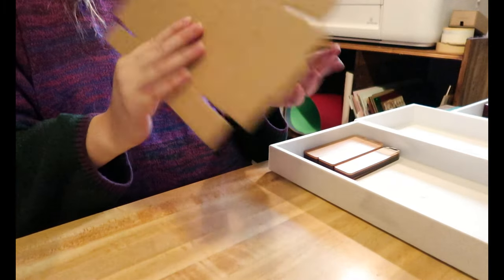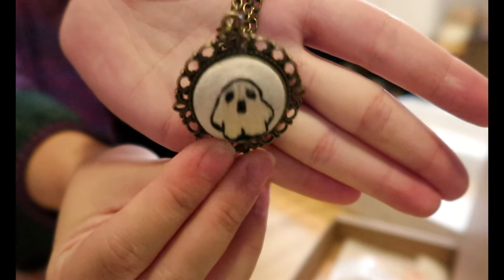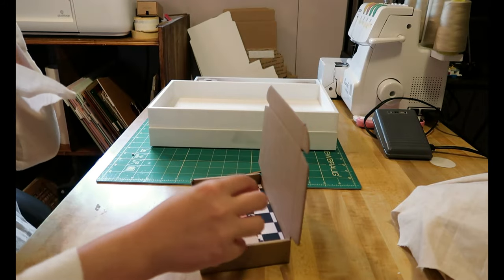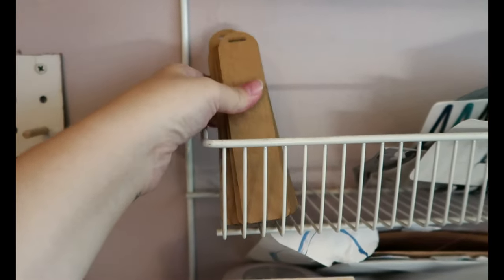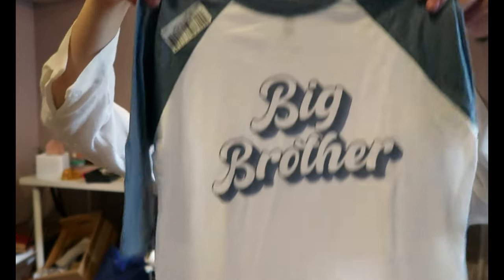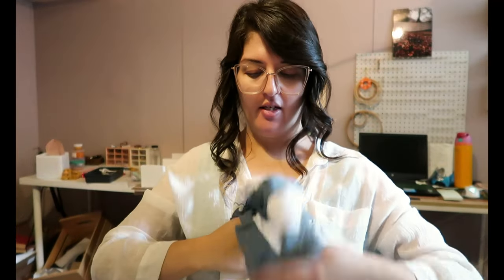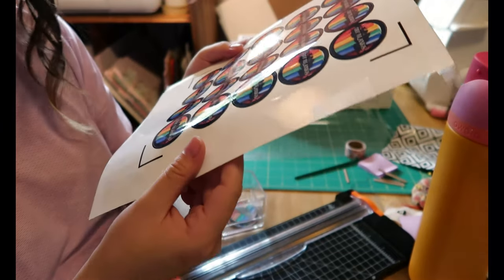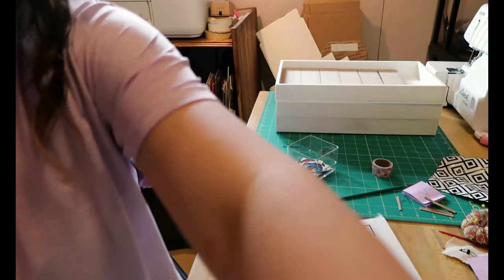STUDIO VLOG || lasering 100 blanks + packing orders + opening packages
Hey Friends! Getting this video up was no easy feat, but I'm just happy it's finally working out and getting uploaded lol.
All the links are below and have a beautiful day
-Michelle

Big Brother Shirt: Pint Size Apparel (Etsy)